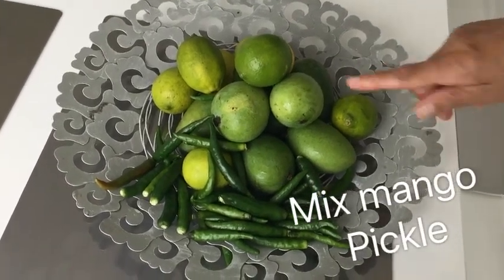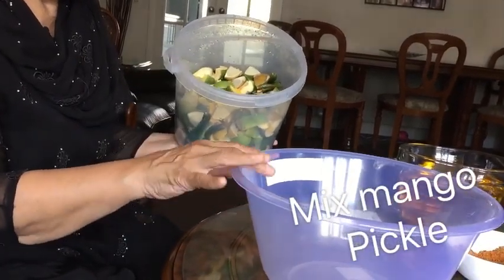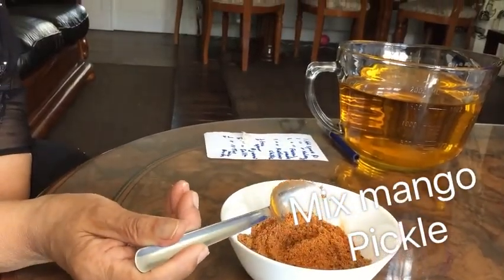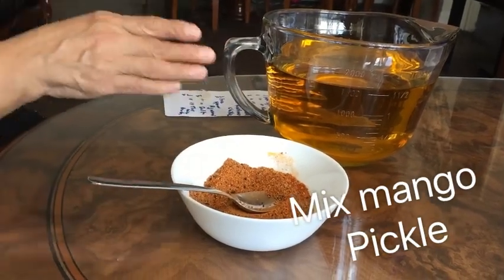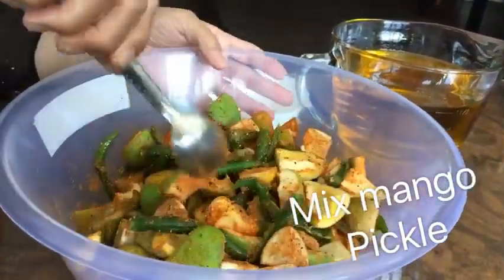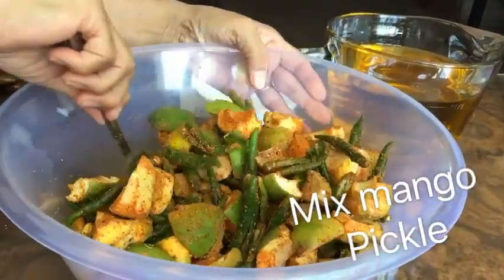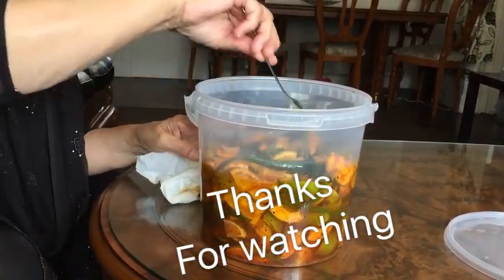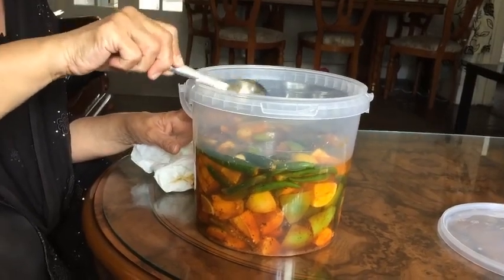MIX MANGO PICKLE UTUBEDISHGAGIGE